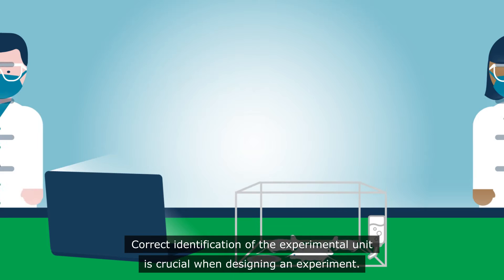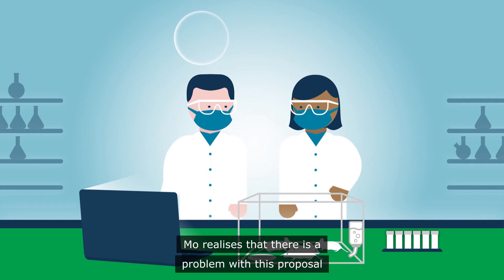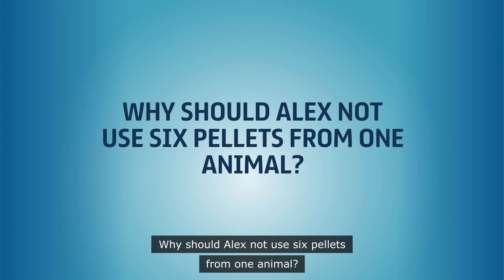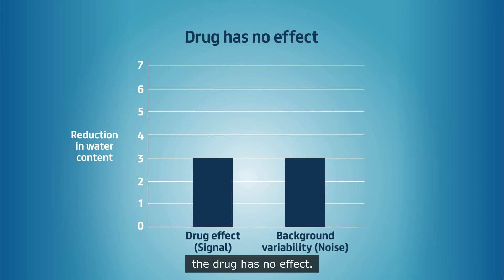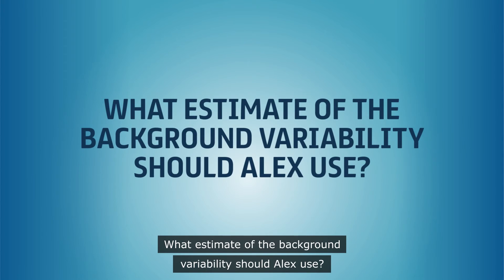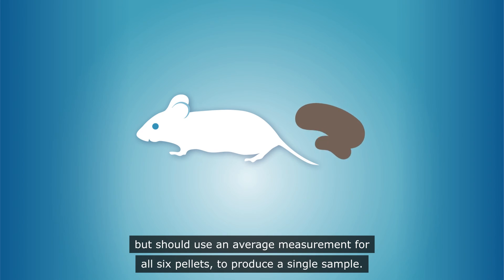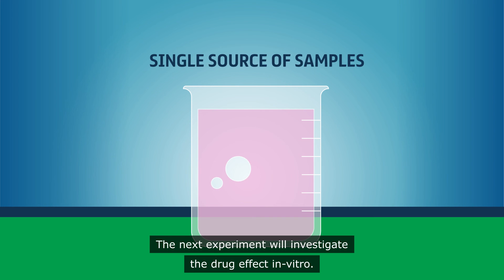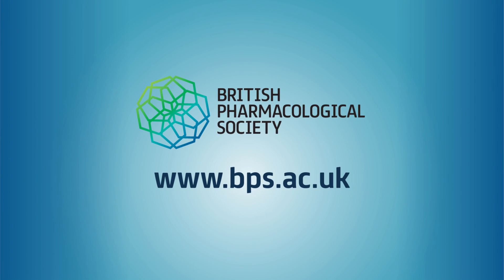The importance of experimental units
This video from the British Pharmacological Society explains the importance of experimental units and how these need to be correctly identified for good experimental design.

Robust experimental design underpins the success of drug discovery. In an in vivo setting it is fundamental to ensuring animal welfare and achieving the 3Rs (replacement, reduction and refinement).

This video is part of an e-learning resource that also includes:
- Learning objectives and understanding questions based on the video animation
- A series of formative multiple-choice questions on "experimental units", stepping up in difficulty to test your knowledge

This resource was developed by the British Pharmacological Society in association with external collaborators, including NC3Rs.

This animation was created by Senate Media©.

While the creators of this resource have made every effort to be accurate, the Society cannot be held liable for any errors or omissions or actions resulting from its use.